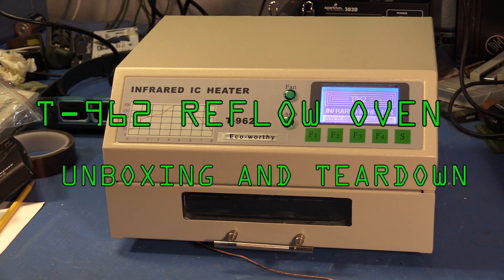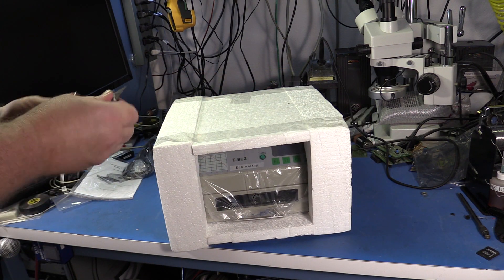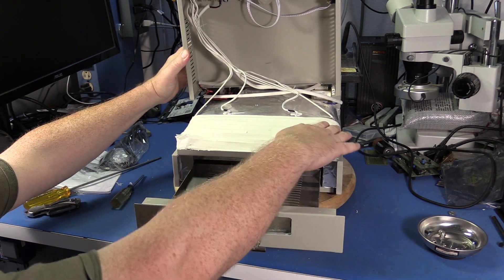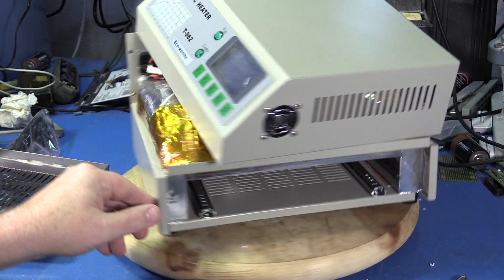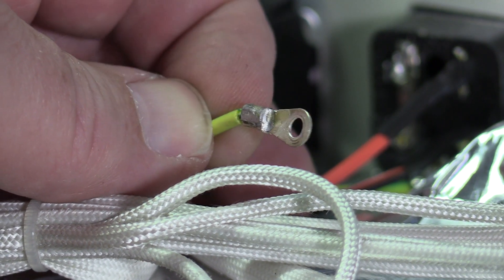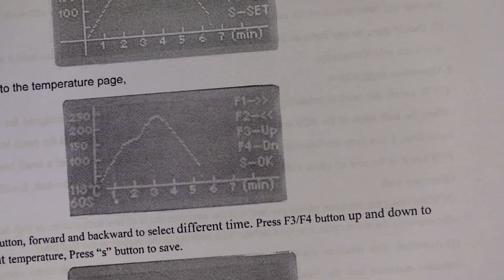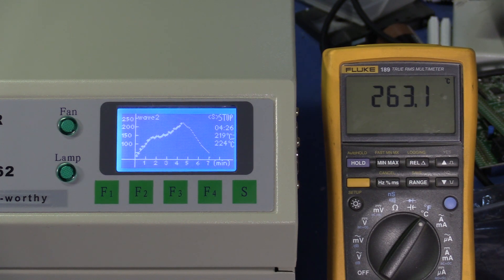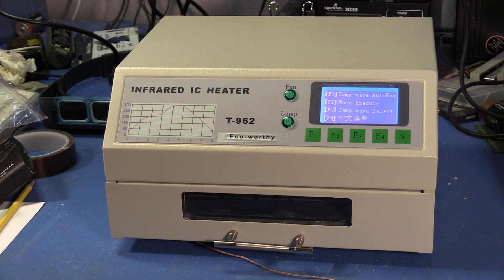T-962 Reflow Oven Unboxing and Teardown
In this video, I unbox, tear down, modify and test out an imported T-962 desktop solder reflow oven that I ordered through Amazon.

This model of reflow oven is commonly sold on eBay, and has become popular with many electronics hobbyists. It has a number of known issues, and purchasers of this device should perform some safety-related upgrades to the unit before applying power for the first time. Some additional modifications are also advisable to make the oven provide acceptable results.

Here is a GitHub repository with improved firmware and details of hardware modifications for this oven:

I plan to try out those modifications in a future video.